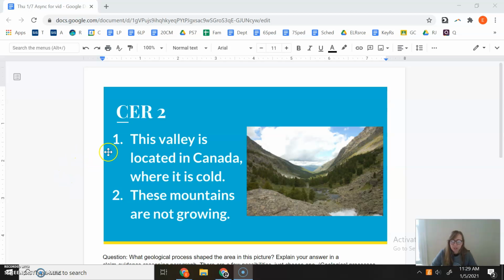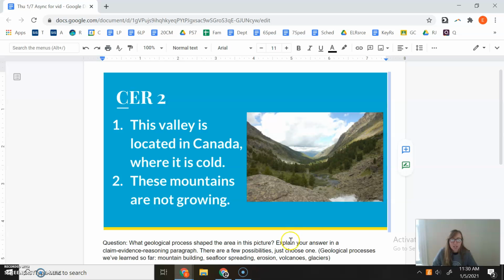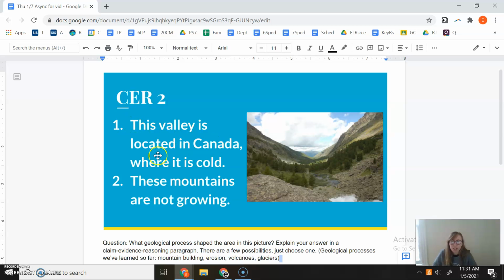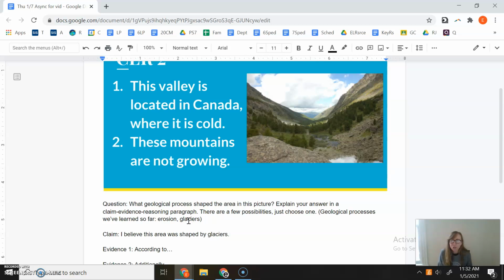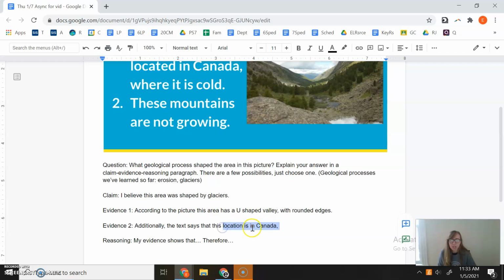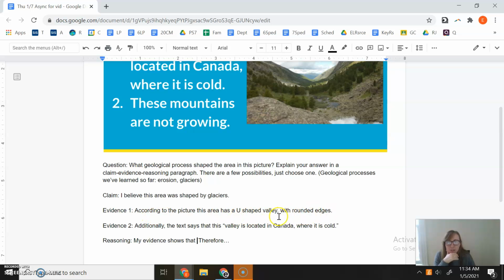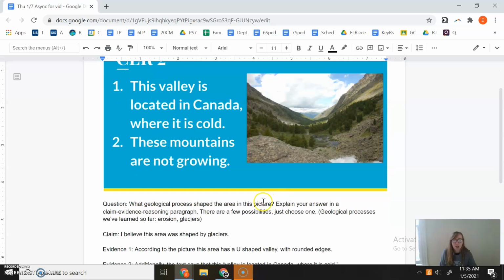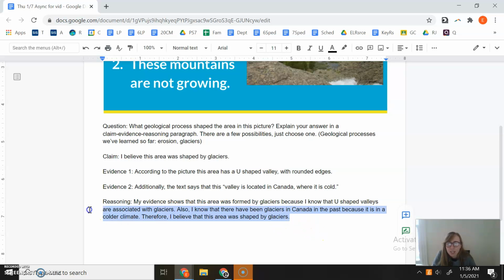Thu 1/7 Async